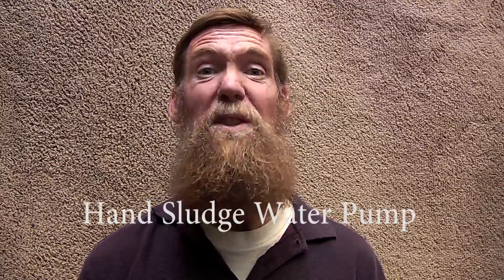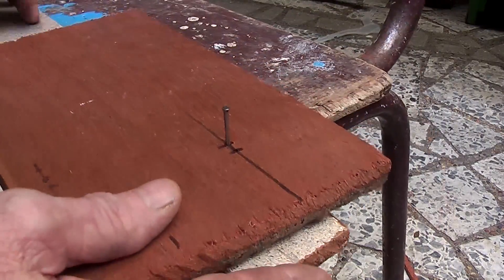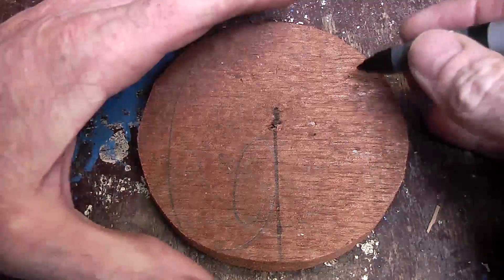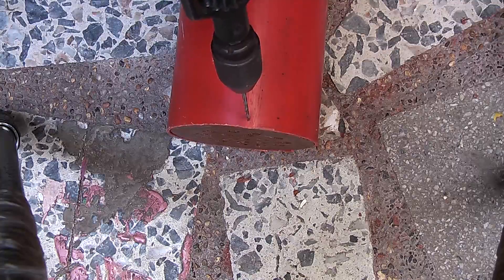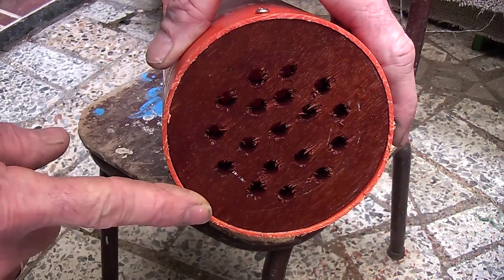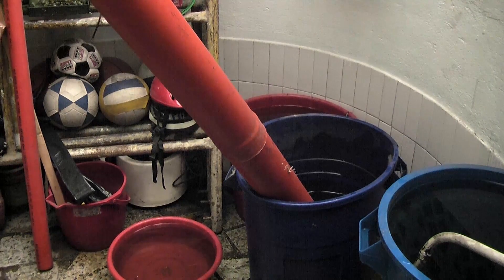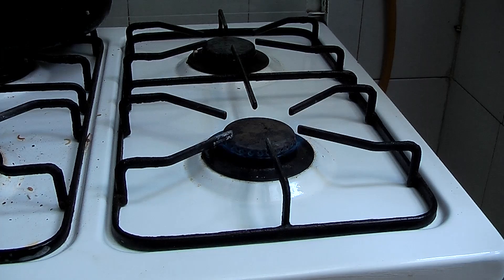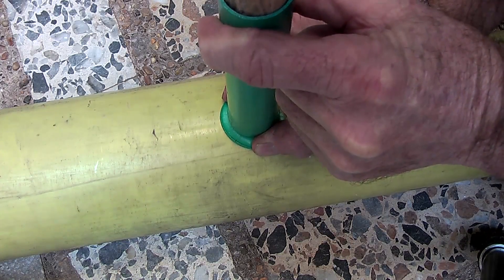Manual Water Pump .1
Make a manual, hand operated water pump at home, with  a PVC tube, and  a few small extras.
Una bomba de agua manual que puedes fabricar en casa con un tubo de PVC y unas pocas cosas mas.(con subtitulos)